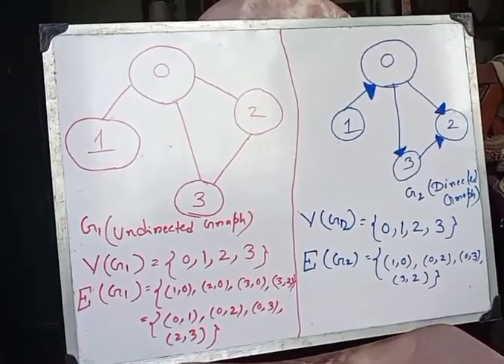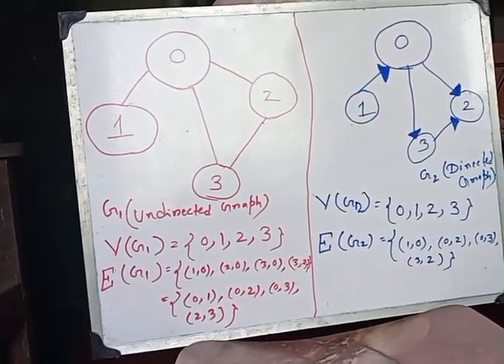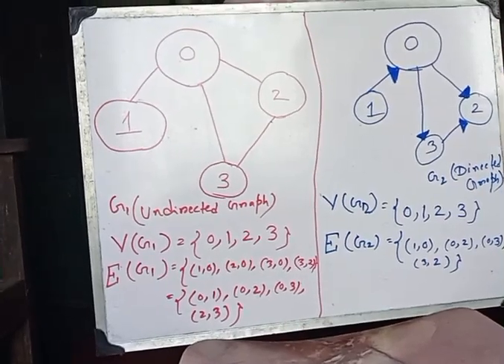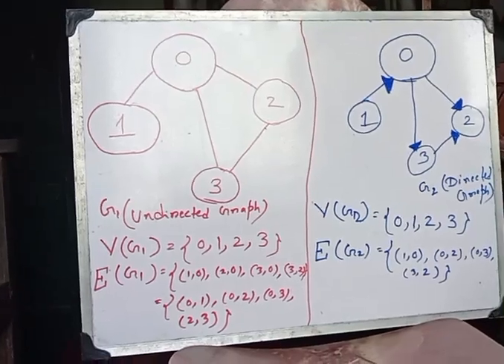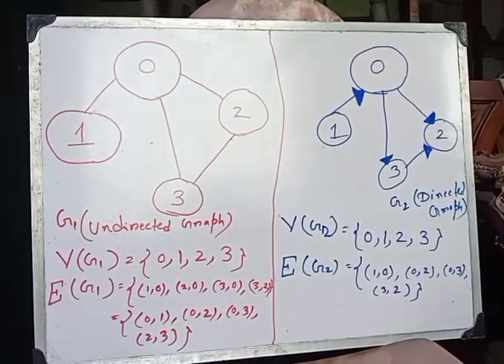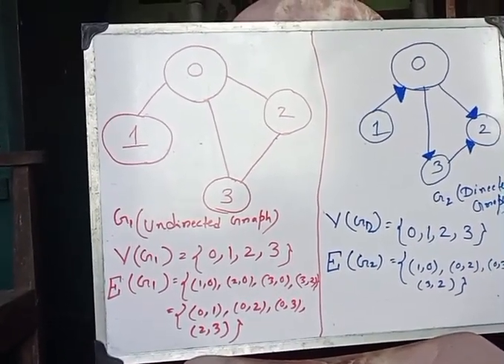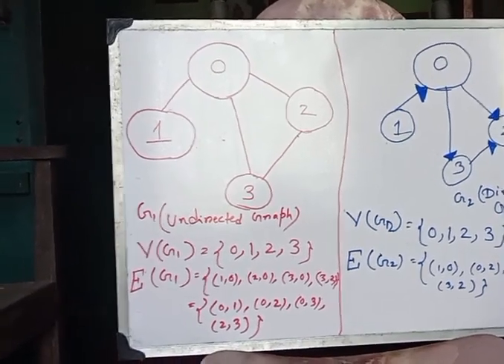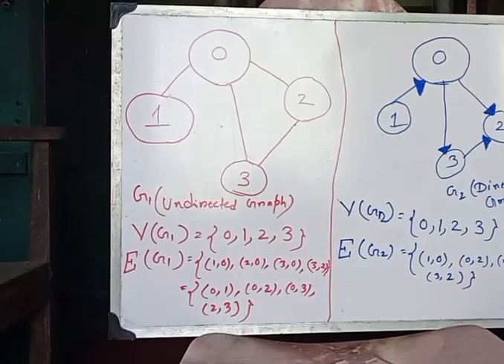EXAMPLE OF DIRECTED AND UNDIRECCTED GRAPH